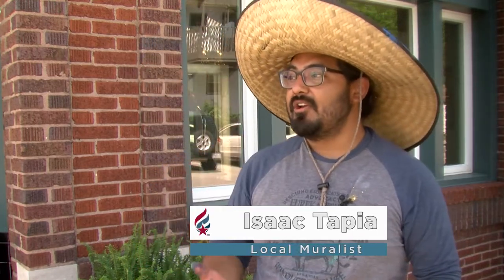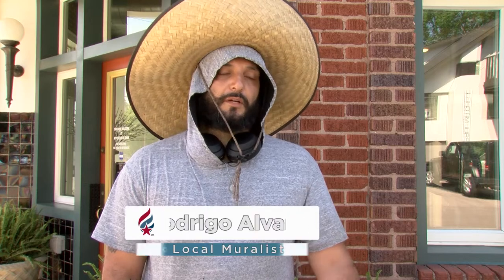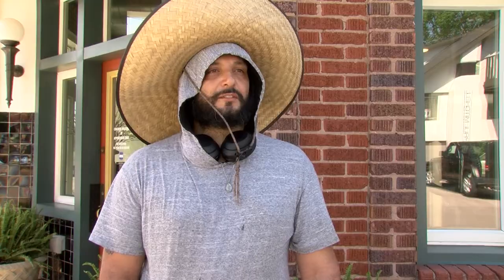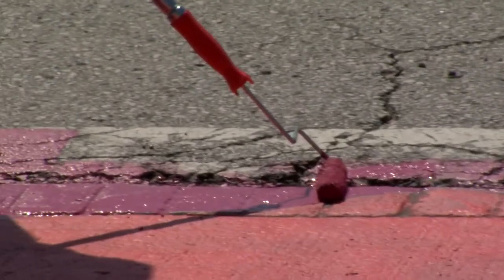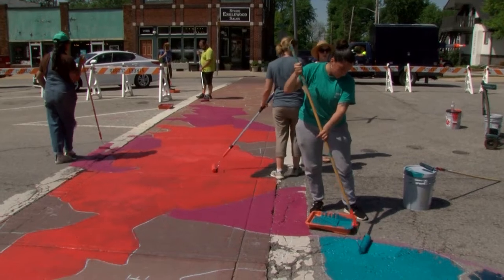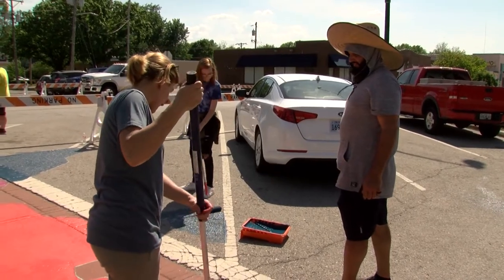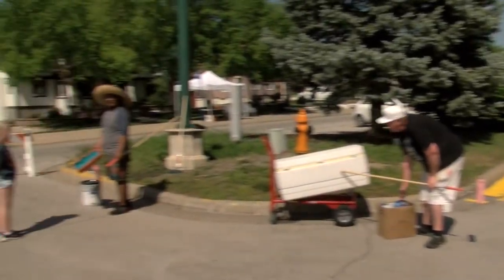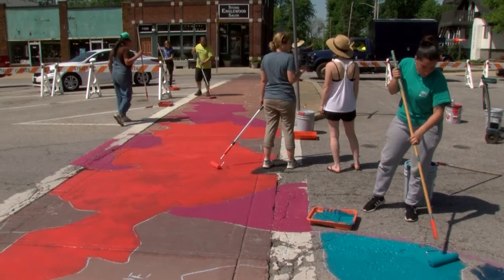Independence Art Beat: Mural Art Calms Traffic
Highlights from the Englewood Street Art Project of painting the streets in the Englewood Arts District. Led by Muralists Isaac Tapia and Rodrigo Alvarez, this Community Art Project aims at reducing traffic speeds while brightening up the neighborhood with colorful mural art. Come participate in community and paint with neighbors on May 21-22, 2022.